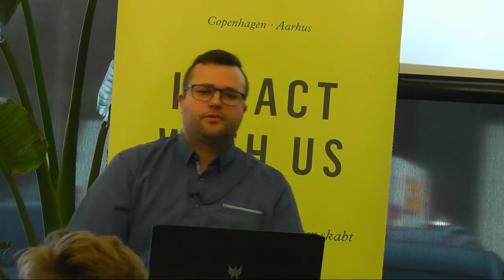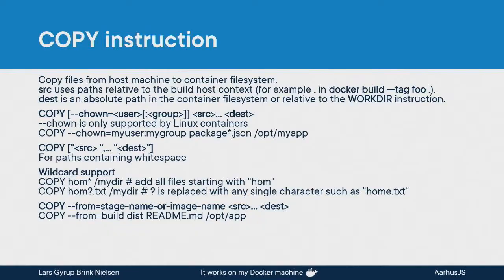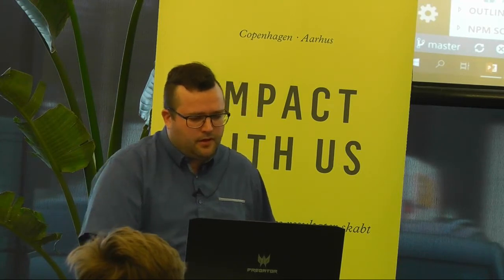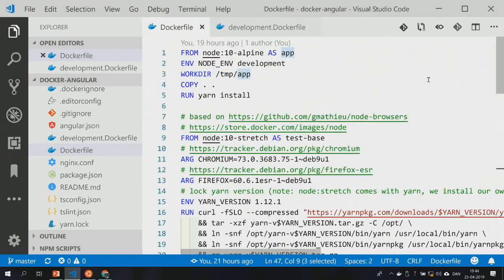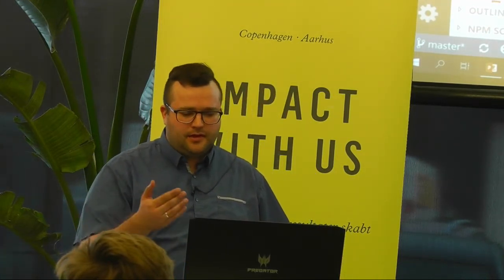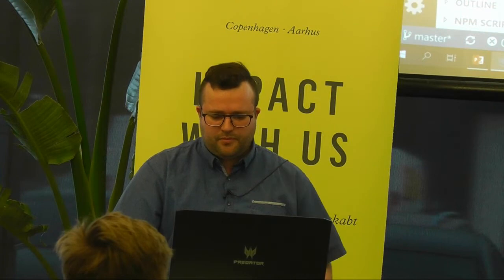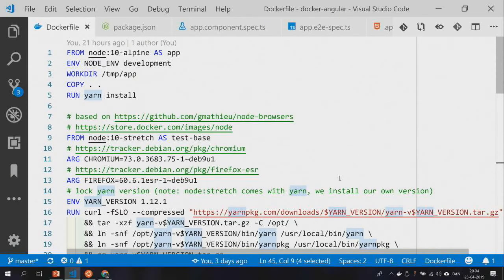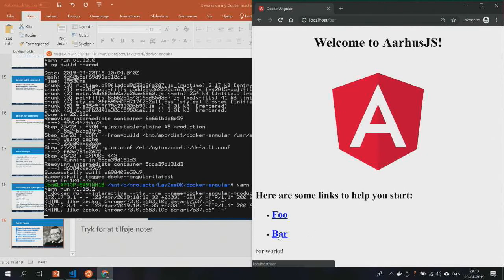It works on my docker machine by Lars Brink